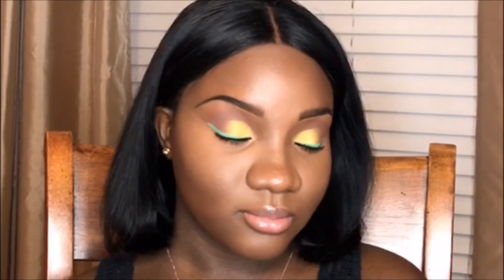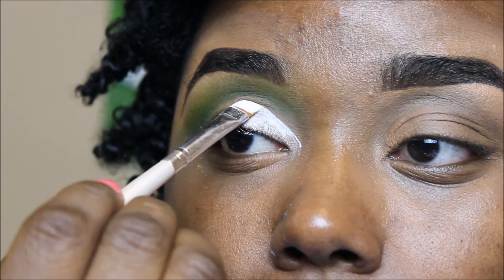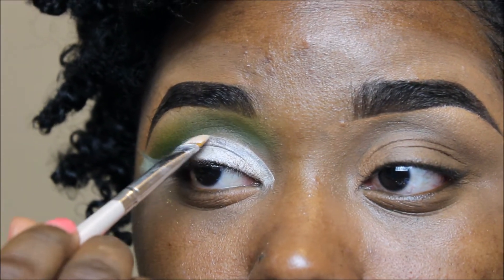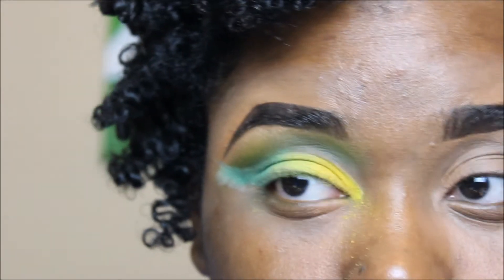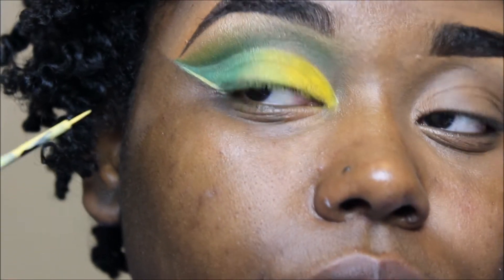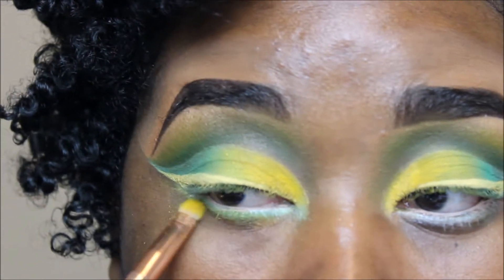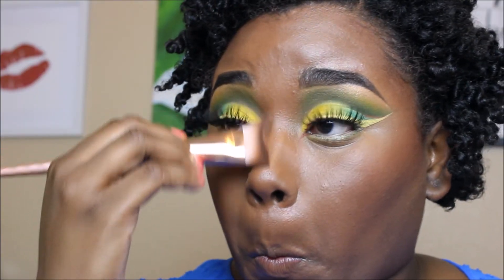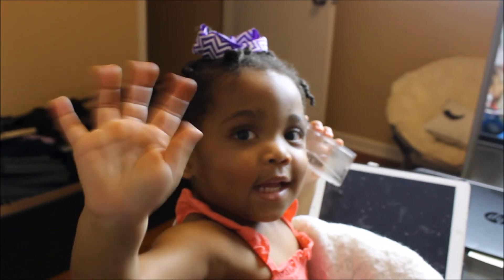Sunny Summer Vibes | Makeup Collab with La Belle Dana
Hey y'all! It's Keylonda!! Here's an end of Summer SLAY with the beautiful Dana.

Makeup details to come here soon. . .